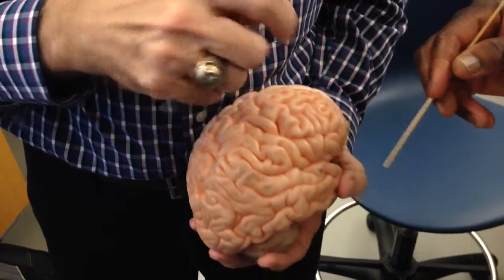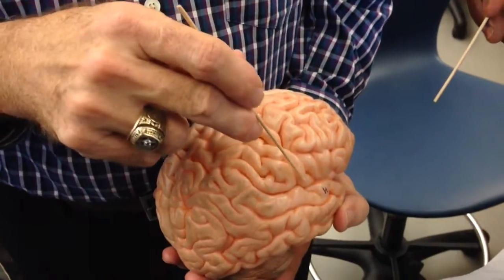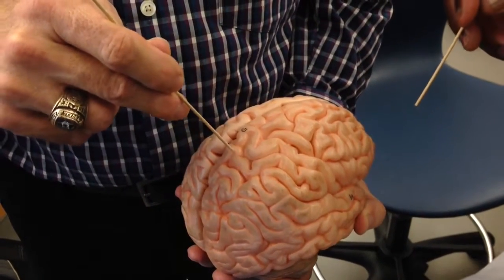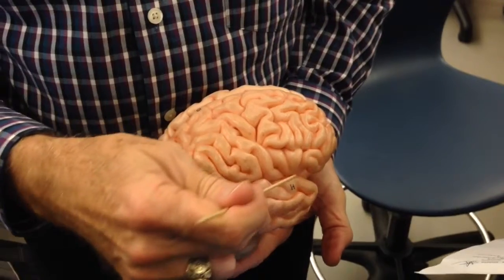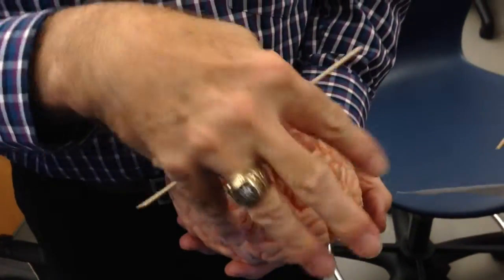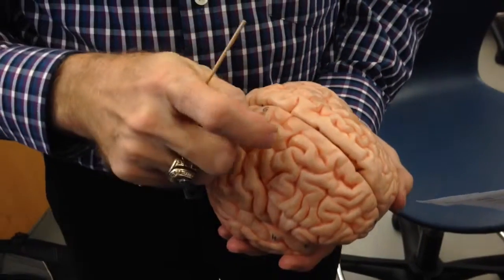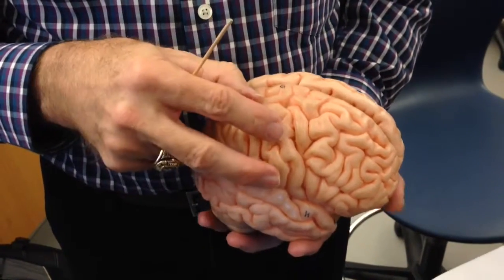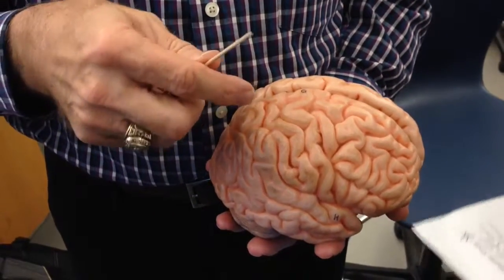External Features of The Brain